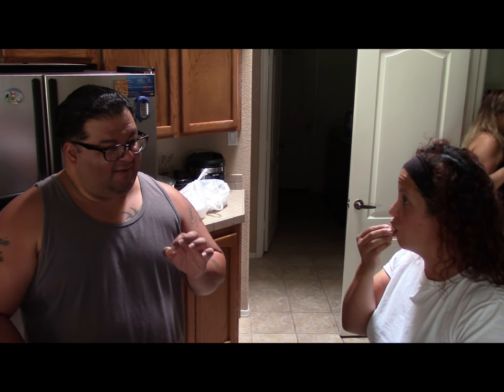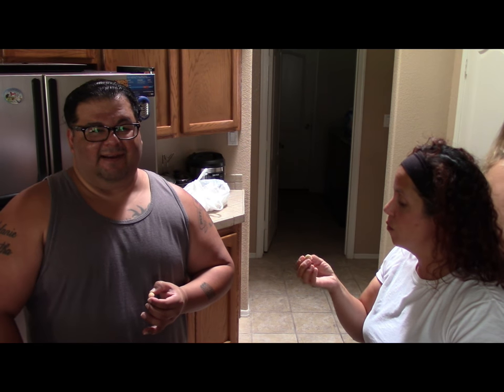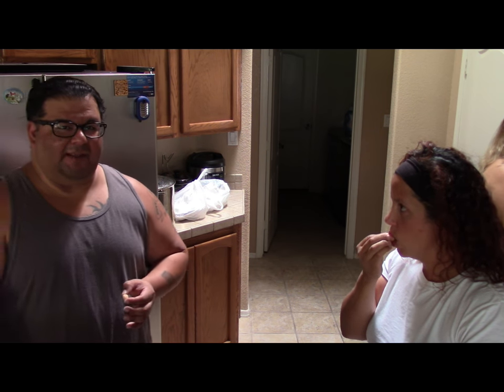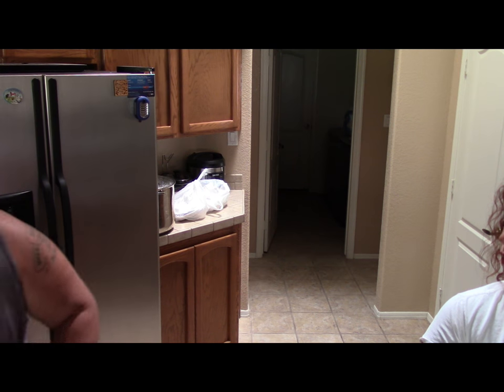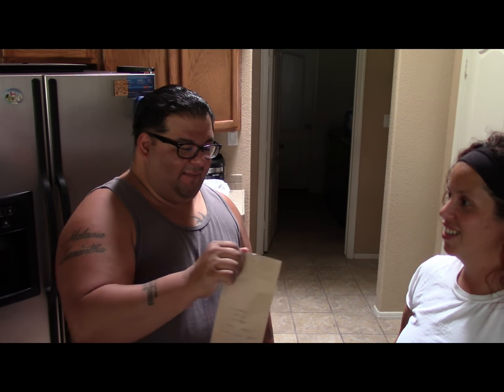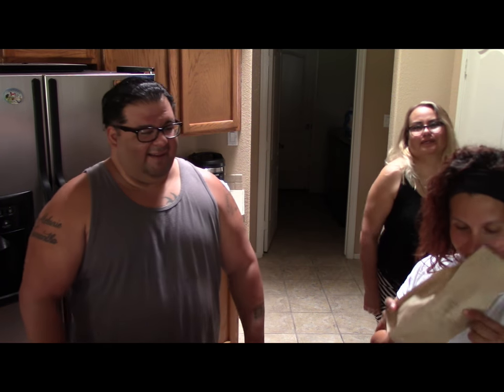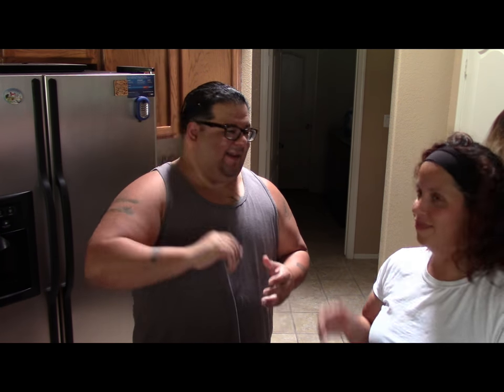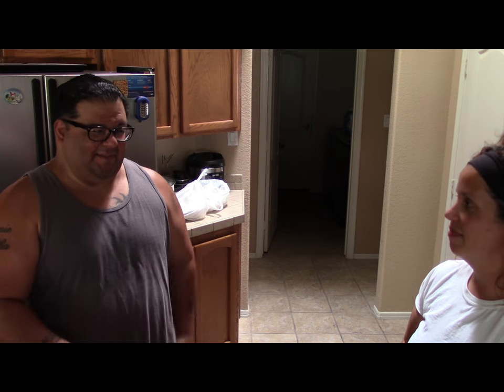Quenepas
Trying a Quenepa fruit for the very first time.